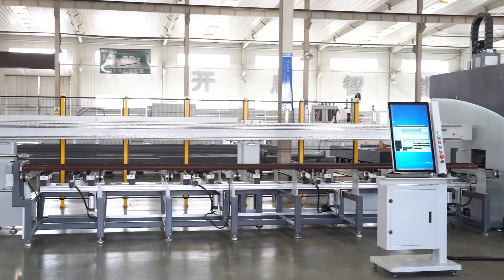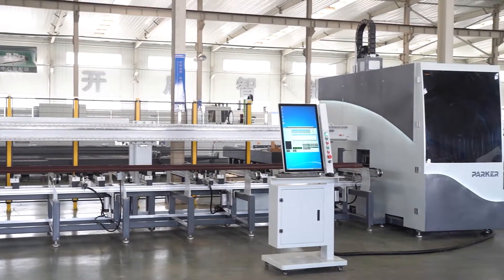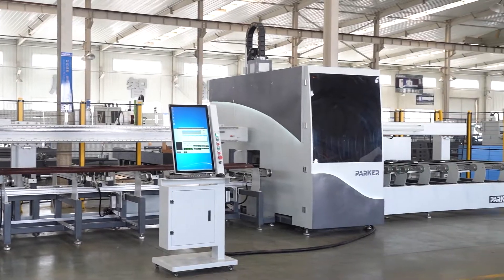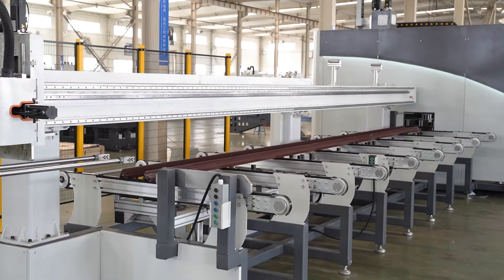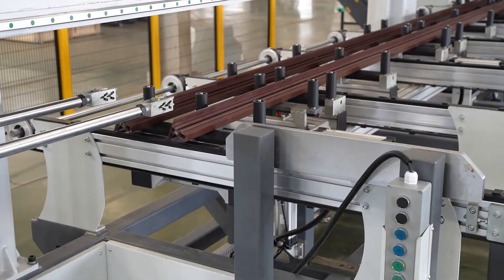CNC Aluminium and PVC cutting center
Our product includes:
Window door machinery
CNC machining center
Insulating glass production line